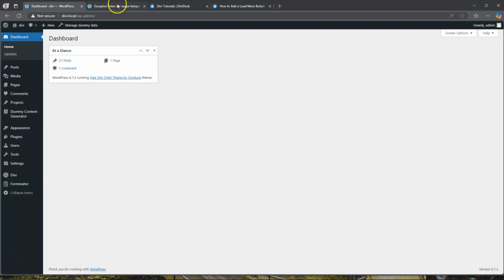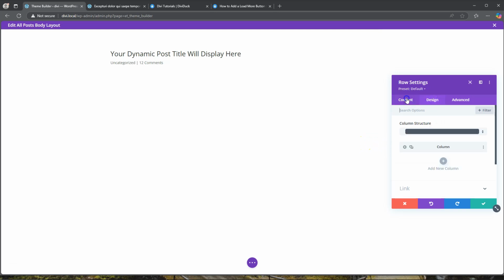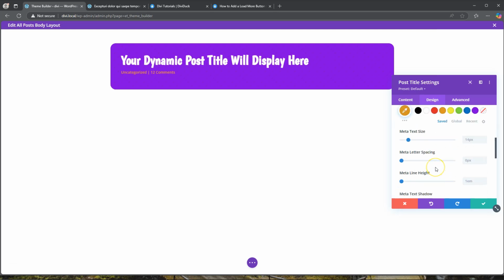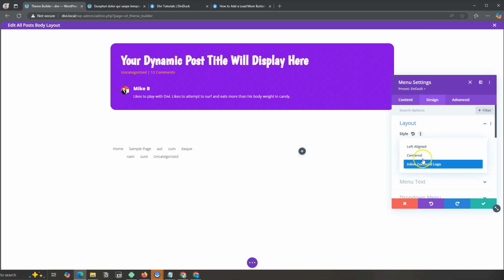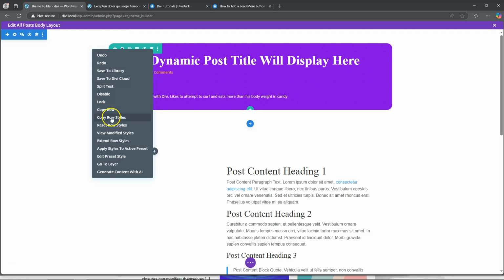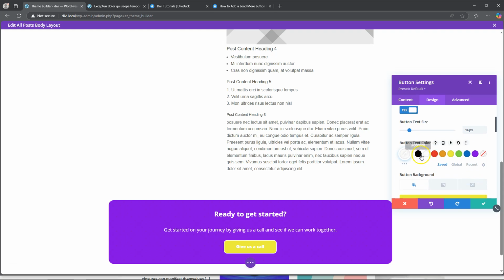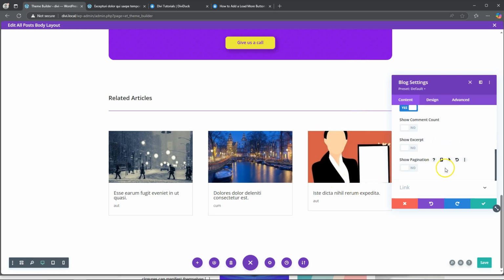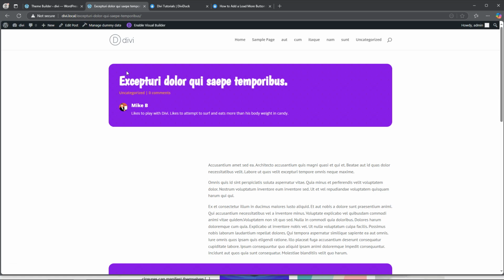How to Build a Basic Blog Post Layout using Divi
Want to learn how to create a clear and readable blog post layout in Divi? This video will show you the fundamentals of structuring your content for a basic blog post design.

In this video, you'll learn:

    How to structure your blog post for easy reading
    Using Divi to format headings, paragraphs, and images
    Creating a simple and clean visual hierarchy
    Essential Divi modules for basic blog post design